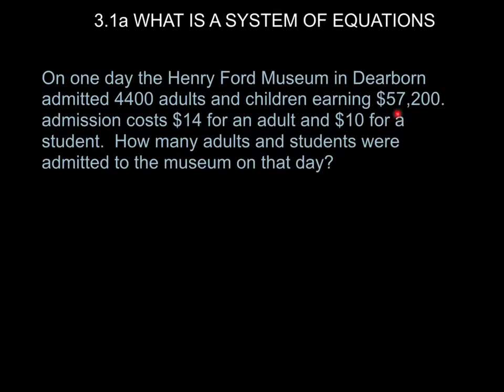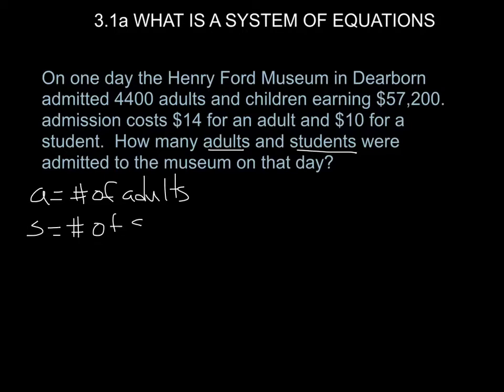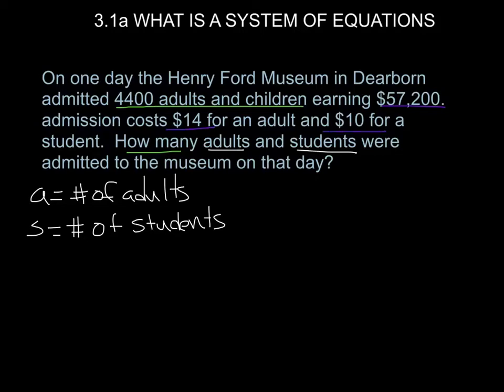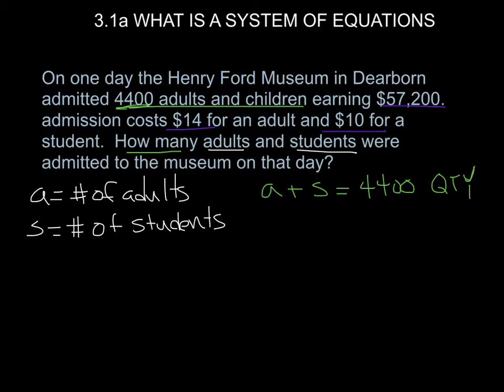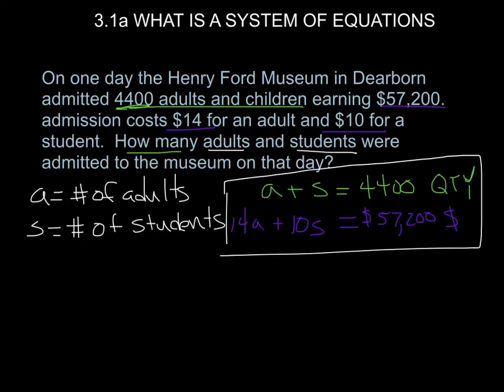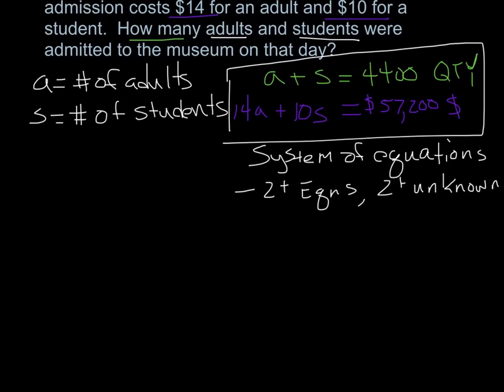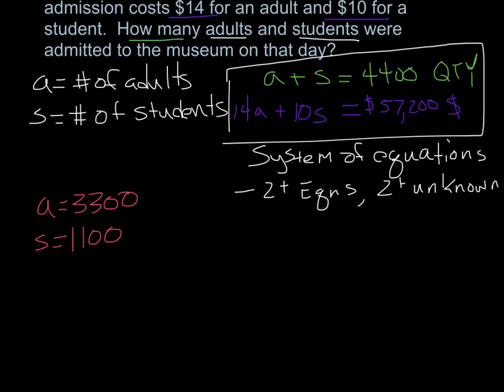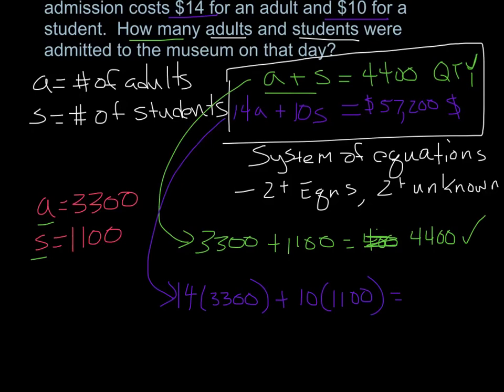3.1a What is a system of equations?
3.1a What is a system of equations